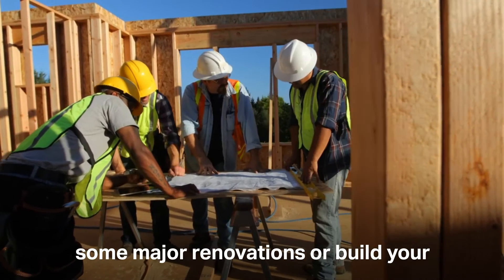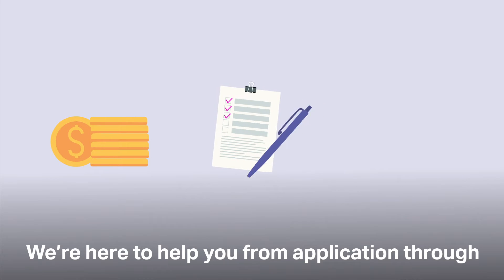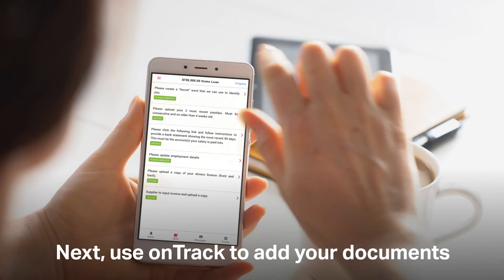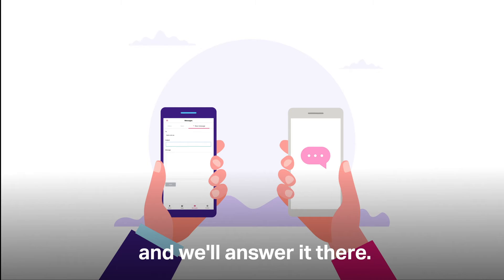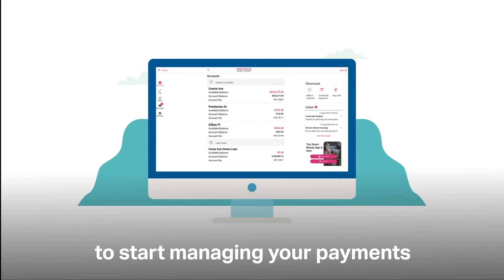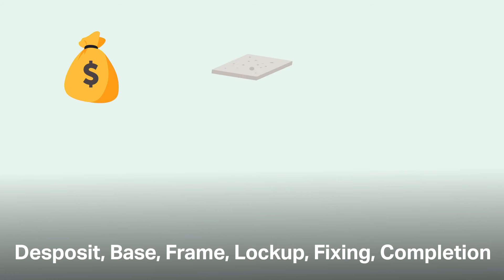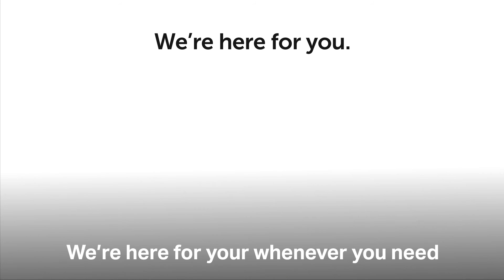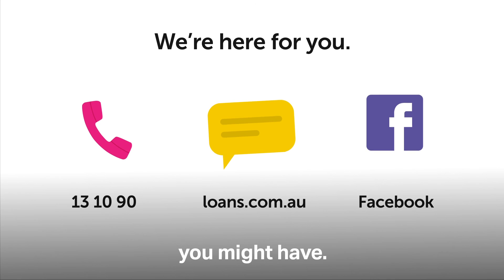How to get a loan to build or renovate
You've decided you're ready to build or renovate your home.

Congratulations!

So what comes next?